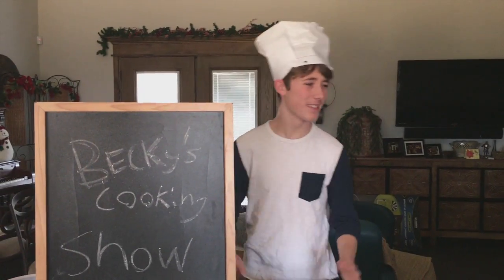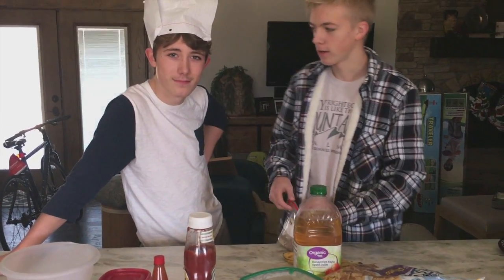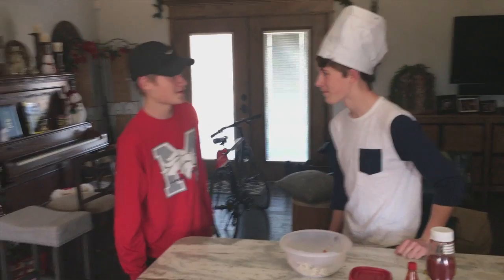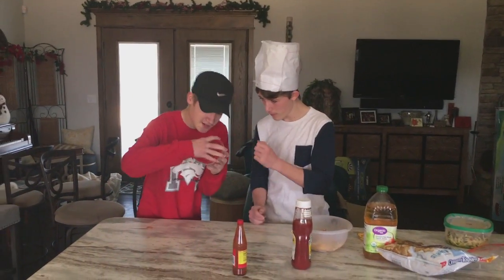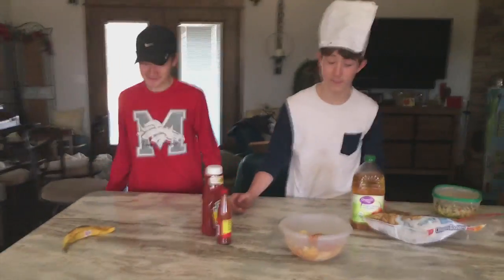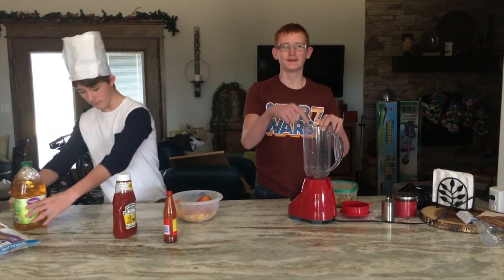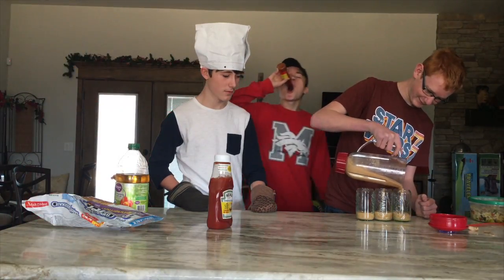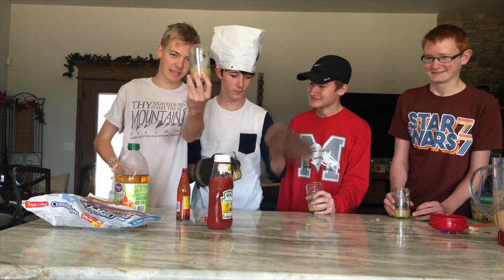"We almost puked" (Becky's Cooking Show 3)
In this episode of BCS we have a group of expert chefs make a juicy strawberry smoothie.